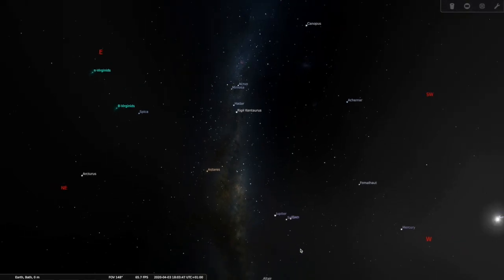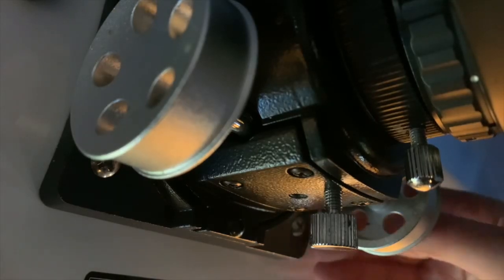Dobsonians for Astrophotography?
Hi guys, how’s it going? Hope you are all well. One of my most frequently asked questions is whether Dobsonians can be used for astrophotography…and today I am going to answer just that! Hope you enjoy. : )

Sky-Watcher 10” Dobsonian –
🇺🇸 (Only available in the UK as of now)

👉🏻 Helena's Astrophotography is a participant in the Amazon Services LLC Associates Program, an affiliate advertising program designed to provide a means for sites to earn advertising fees by advertising and linking to amazon.co.uk